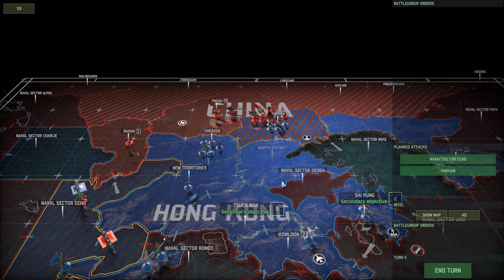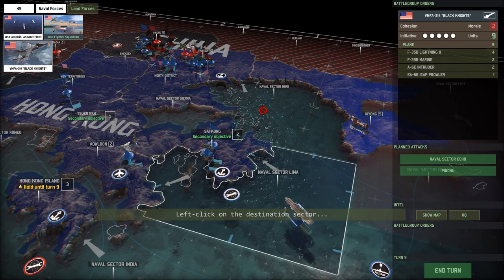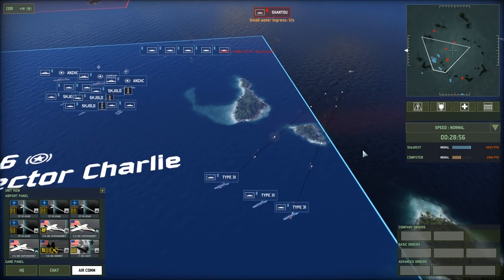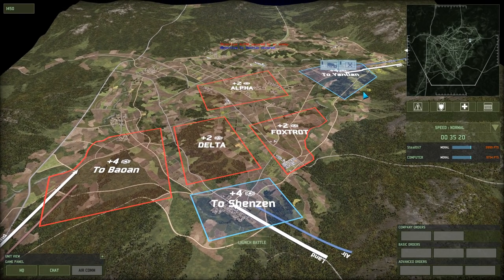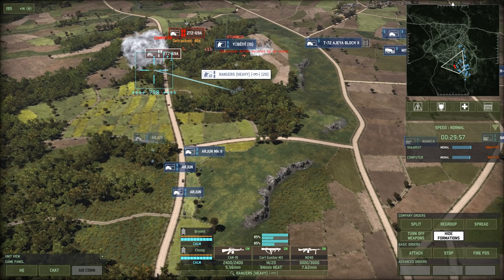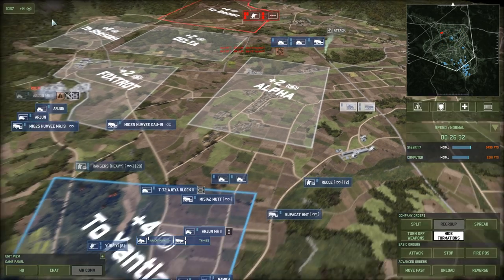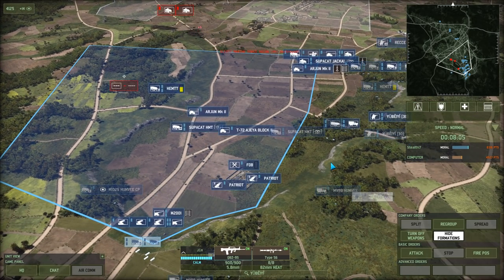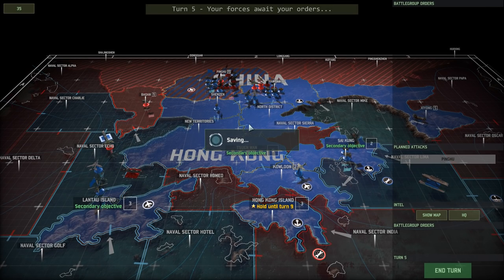Wargame Red Dragon - Hong Kong Rebels - Battle For Hong Kong #9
The Hong Kong Rebels are about to see combat. Will they hold the line against an overwhelming Chinese force?

Installation instructions are in there too.
I DO NOT PROVIDE TECH SUPPORT FOR THIS MOD

The mod is created by TAR5US. Please support him here if you like his work

▪️ Colonel Brendryen
▪️ Colonel Westover
▪️ Colonel Dotts

▪️ Major 4nge1us
▪️ Major Aura
▪️ Major BeerDrinker
▪️ Major Casey H
▪️ Major Chung
▪️ Major JFHeasy
▪️ Major Duck
▪️ Major Moleemann
▪️ Major Brown

▪️ Captain Dave
▪️ Captain Siegert
▪️ Captain Fuentes
▪️ Captain Martinez
▪️ Captain Christensen
▪️ Captain K G
▪️ Captain Braugh
▪️ Captain Bremner
▪️ Captain Madison
▪️ Captain Maverick
▪️ Captain Moore
▪️ Captain Karuppiah
▪️ Captain Wolf O' Wales
▪️ Captain Сиговатов
▪️ Captain Stanec

❓ FAQ
▪️ PC specs:
Ryzen 5 2600X
GeForce 980TI
16 GB RAM
Most games are run from a SSD

Yes

When I can, in the evenings (CET) usually

See the above Support section